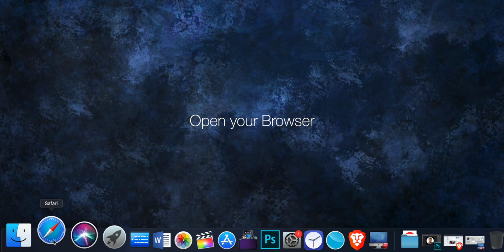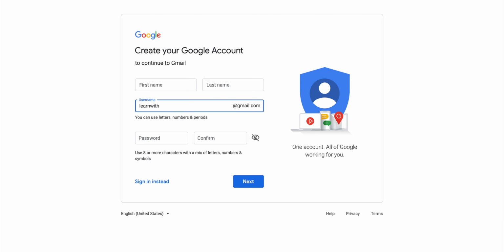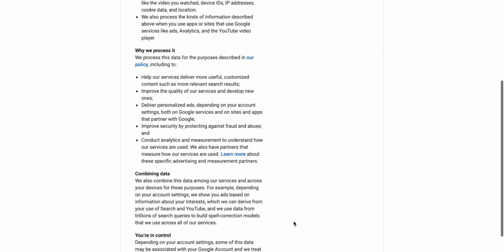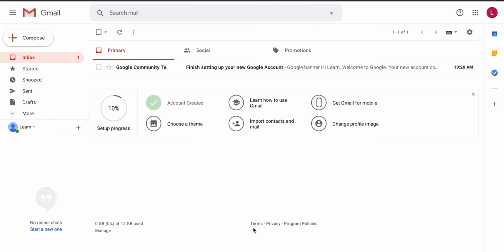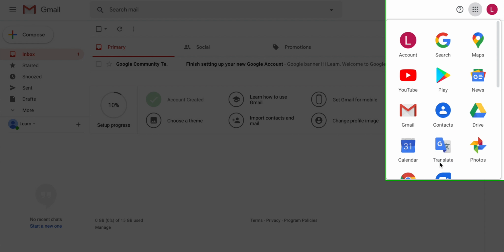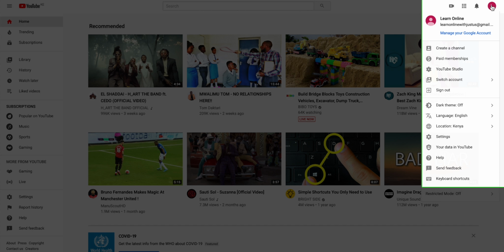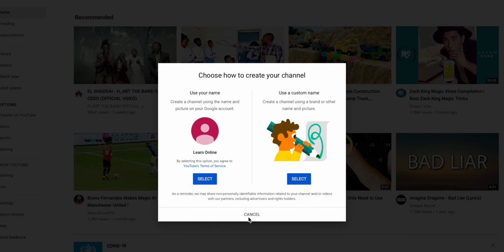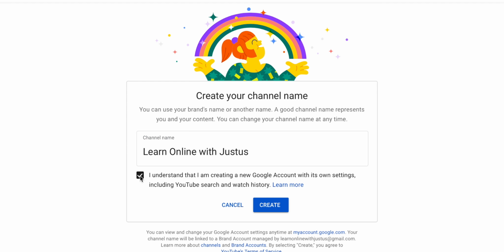How to Create a YouTube Channel in Less than 3 Minutes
Easiest and fastest way to create a YouTube Channel in 2021.

Producer: Justus Nandwa